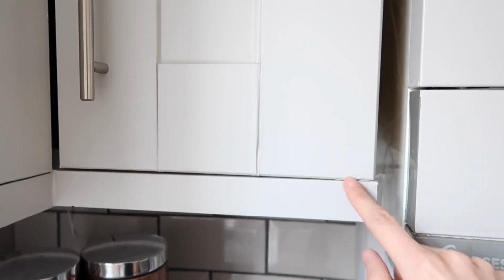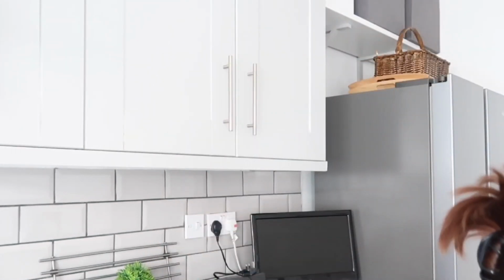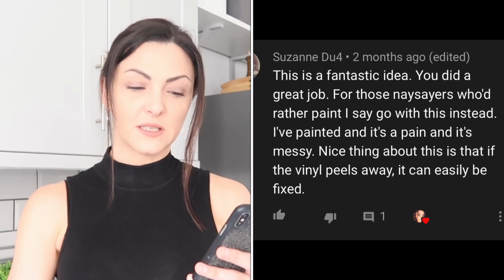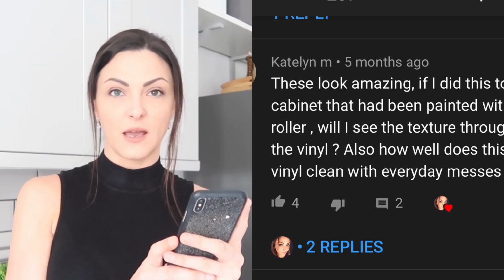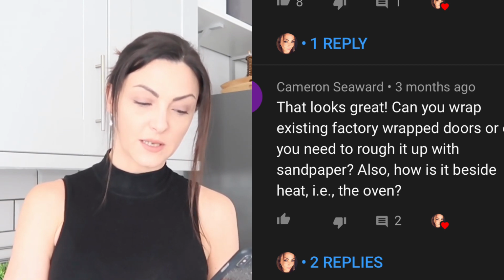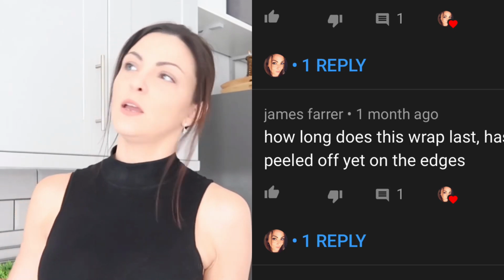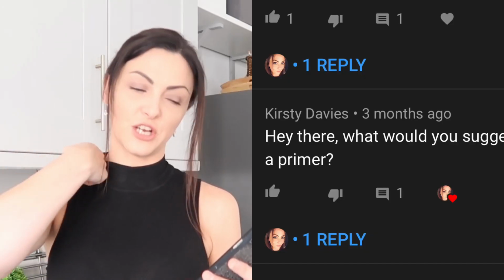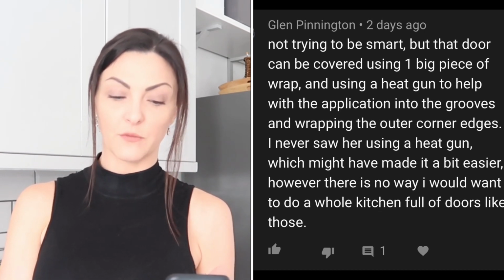Should I Paint or Wrap My Kitchen? | Kitchen Wrap Update | Responding To Your Comments/FAQs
Around 11 months ago, I decided to give my kitchen a makeover. I decided to use d-c fix vinyl to wrap the kitchen doors. If you are looking to upgrade your kitchen but are unsure if you should paint or wrap then this video should hopefully help you decide. I'll be showing you how its holding up on my cupboards, letting you know a few tips of what I would do differently and answering common questions that I have been asked about the whole process and using d-c fix wrap.

If you want to skip to the FAQ's - 02:22

My doors were definitely one of the most complicated to do. If you have quite a plain door then I'm sure that this product would last much longer and have less issues than I've had.

If you have any recommendations for cupboard paints, pop them down in the comments for other viewers to see.

+ ABOUT ME +

I'm Laura - I'm a single mum to a teenage daughter called Alyssia. I love DIY and getting creative around the house.

+ LINKS +

+ SOCIAL MEDIA +